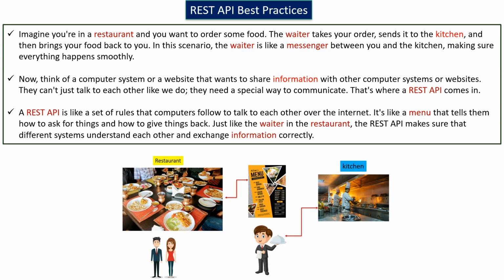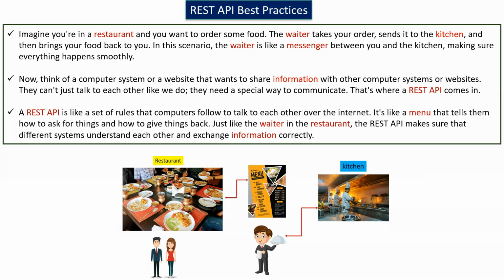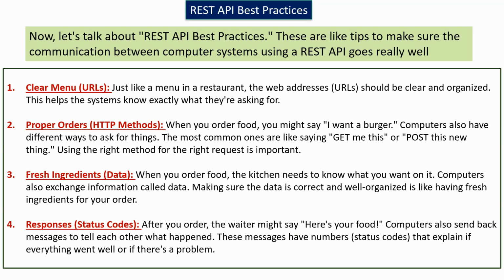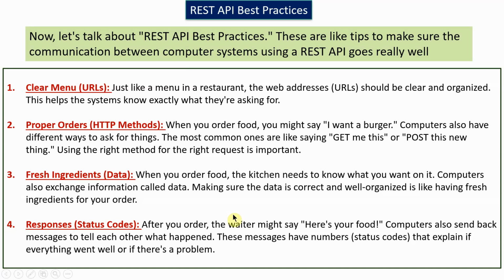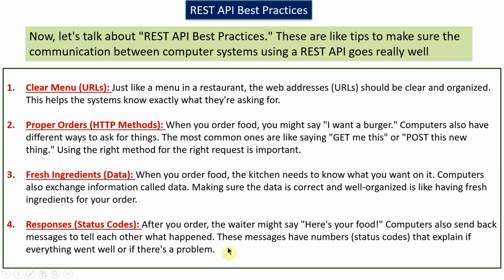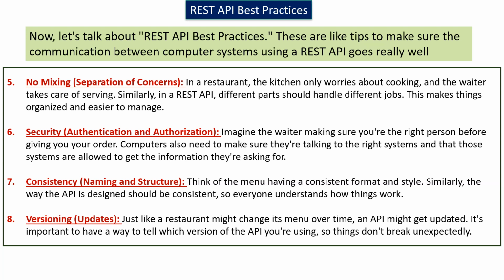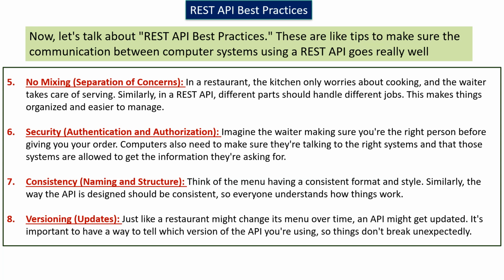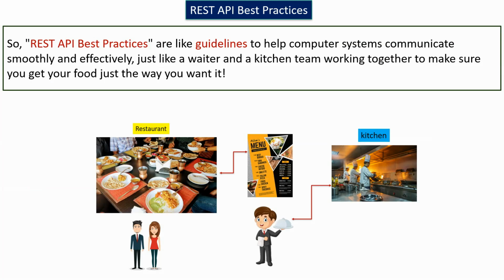What Are REST API Best Practices? Restaurant & Waiter Analogy for Beginners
In this video, we explain what a REST API is using a restaurant and waiter analogy for beginners. Learn the basics of software architecture and API design best practices with this simple and easy-to-understand tutorial!

Are you confused about **REST APIs** and how they actually work in real-world scenarios? In this beginner-friendly video, we’ll explain **REST API best practices** using a **restaurant and waiter analogy**. This simple and fun approach makes it super easy to understand how **clients, servers, and requests** interact with each other—just like how a customer orders food from a restaurant!

In this video, you’ll learn:
✅ What is a **REST API** in simple terms
✅ Why **best practices** matter when designing APIs
✅ Common **REST API principles** like **statelessness, proper endpoints, and HTTP methods**
✅ Examples explained using a **restaurant analogy** (customer, waiter, kitchen, and menu)
✅ Do’s and Don’ts when working with REST APIs

Whether you are a **developer, student, or beginner** trying to understand APIs, this analogy will help you **grasp the concepts quickly** and apply them in real projects.

If you enjoy **easy-to-understand tech tutorials** and want to learn more about **APIs, DevOps, Microservices, and Cloud concepts**, make sure to **hit the SUBSCRIBE button** and turn on the bell 🔔 so you never miss an update!